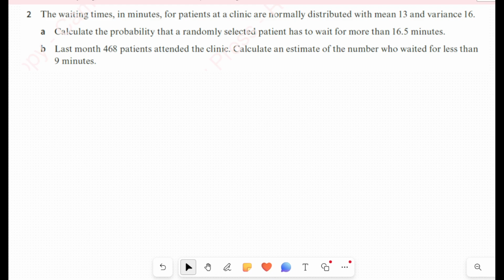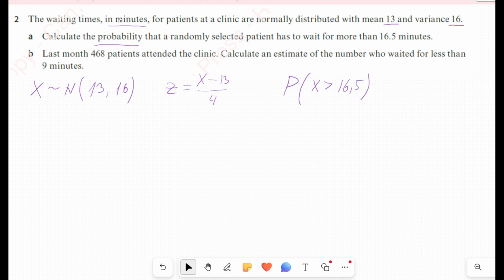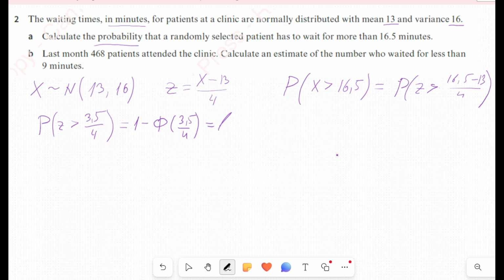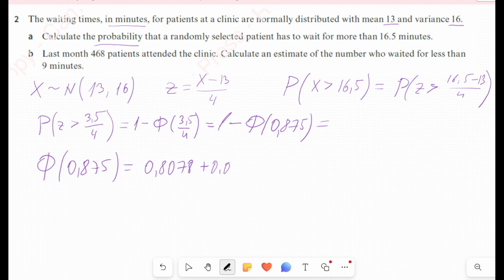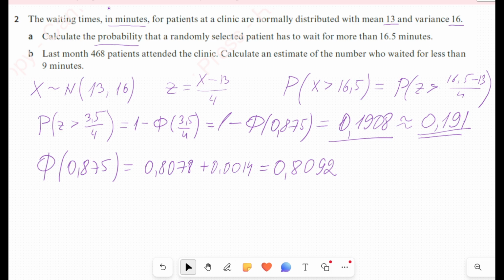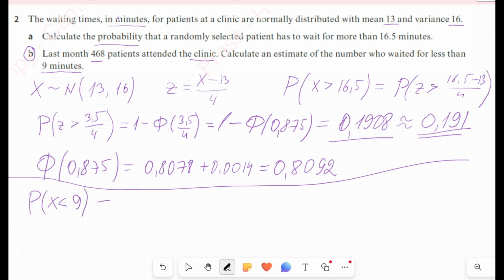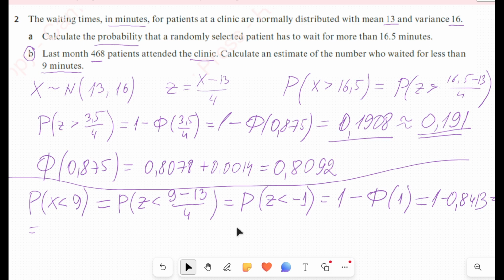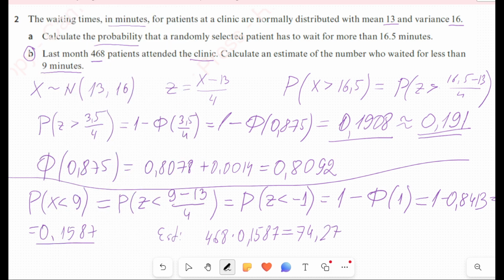SOLVED - Exercise 8D - 2(a, b) - Probability and Statistics 1